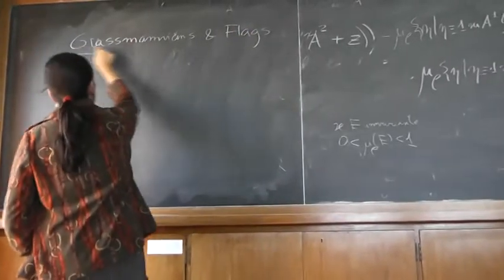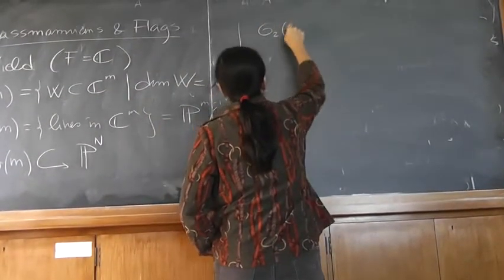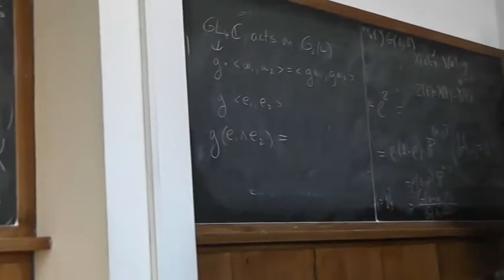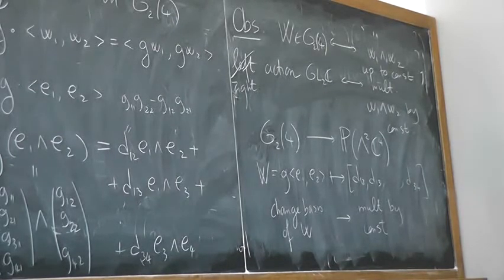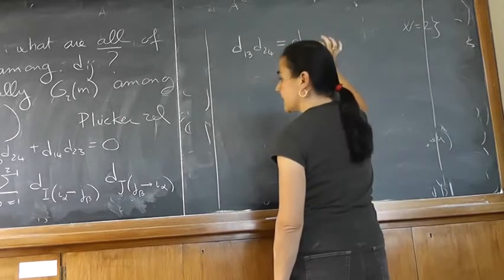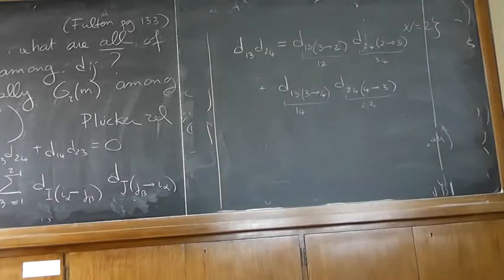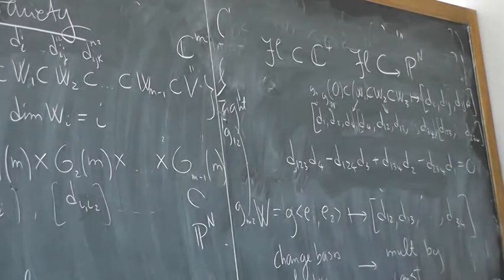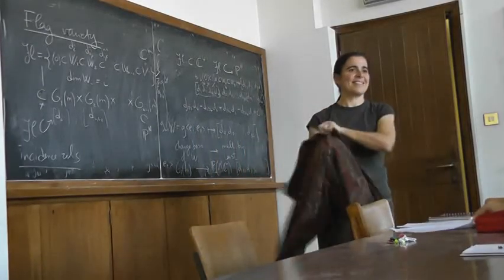"Cluster Algebras" 2012/10/25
Seminari di Algebra a.a. 2012/2013 speaker Rita Fioresi